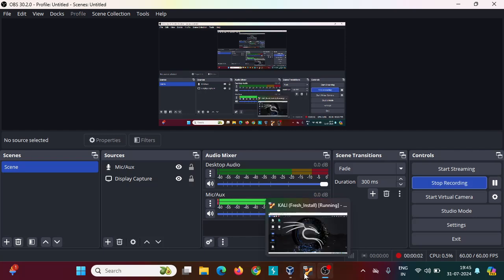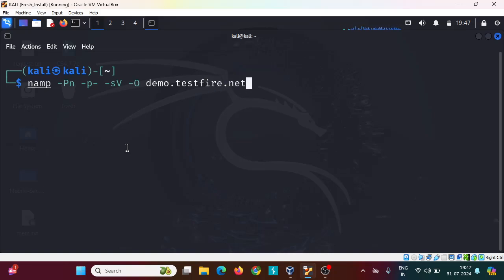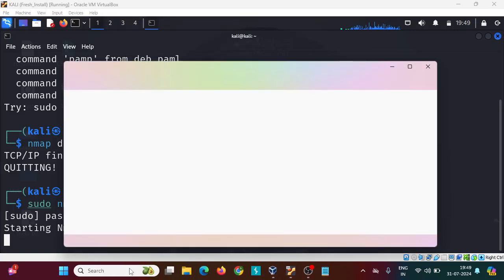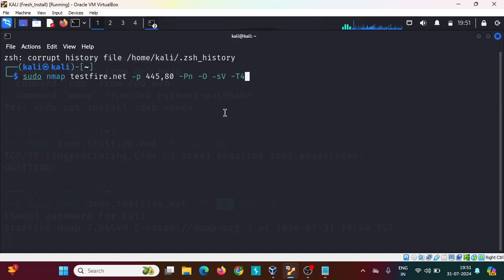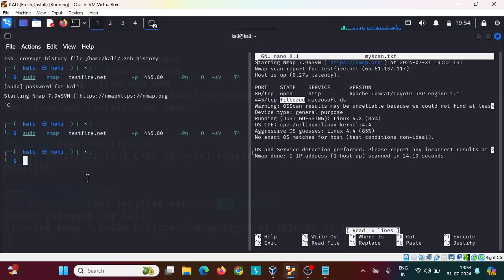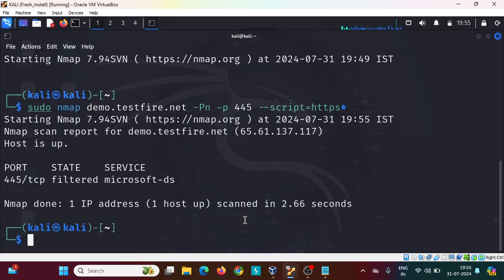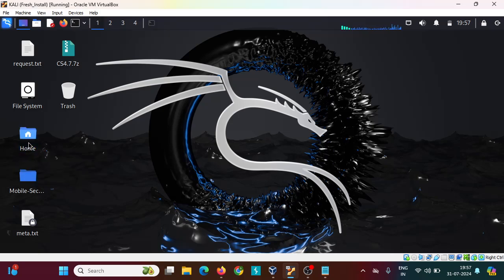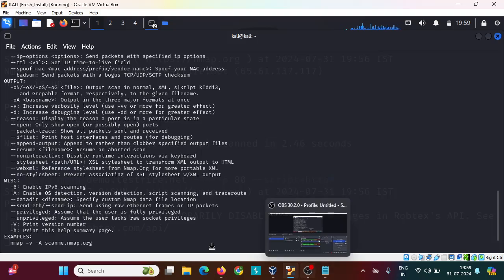How to use Nmap for Pen testing